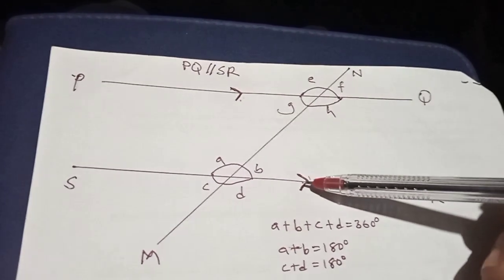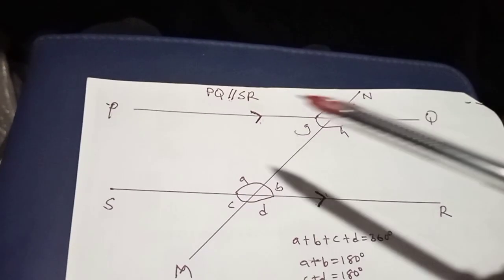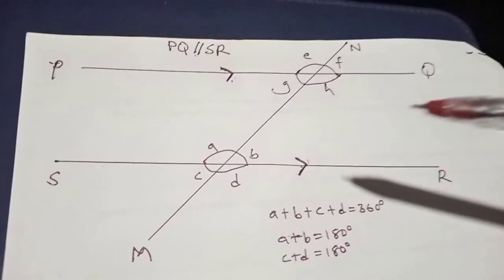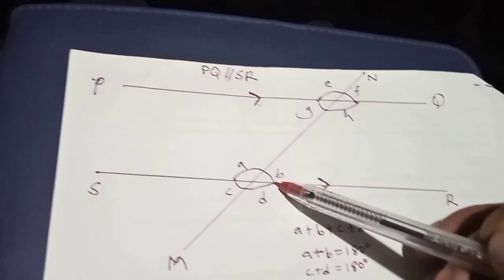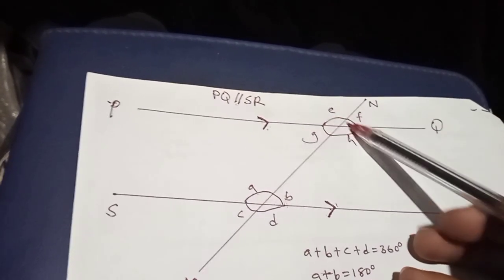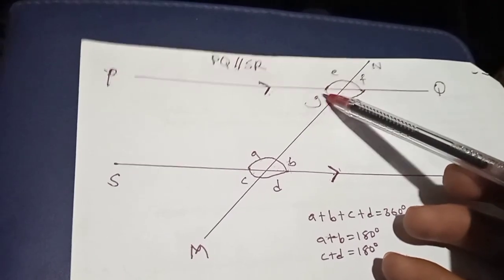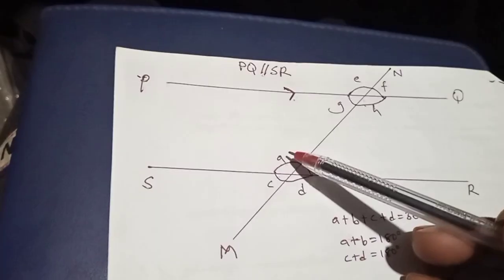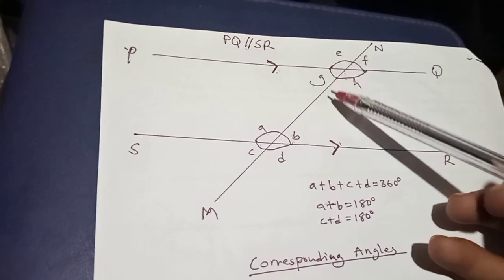Parallel Lines Containing Angles